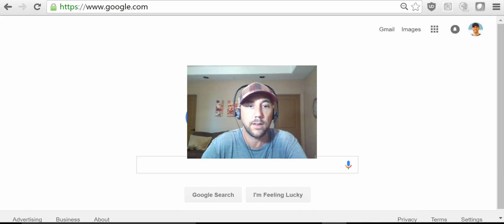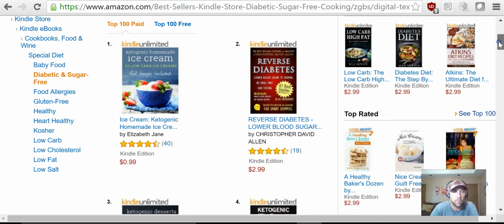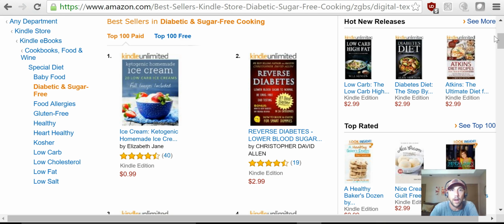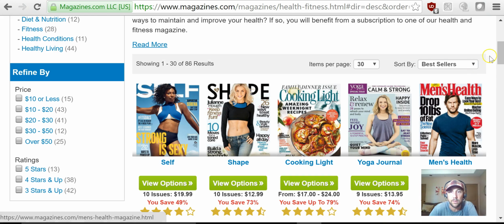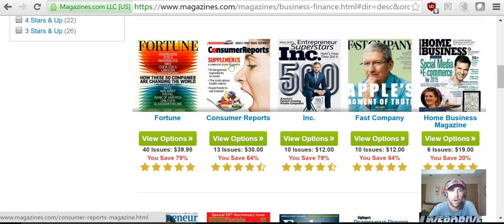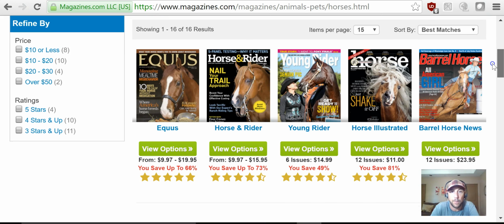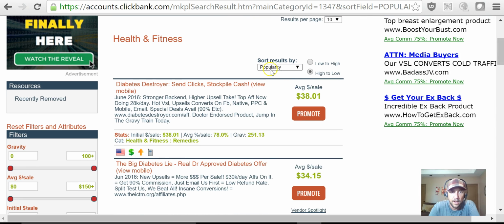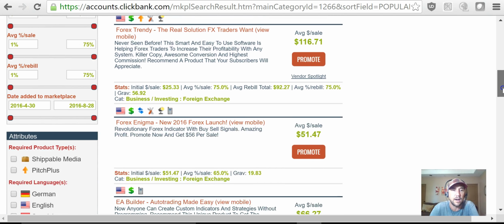Choosing Your Niche For Your Online Business Part 2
If you are struggling to choose the right niche, be sure to go through my UPDATED free how to choose a lucrative niche training course

If you want help finding your niche, this post contains my 5-minute niche finder method

Your Customer Avatar is a big part of step 1 in the Free How To Make Money Online Course

As a new internet marketer or someone seeking to grow their online business, choosing your niche can seem like a daunting task, but with the 3 free tools we review in this video, it is super simple.

First, it is recommended that you watch part one of Choosing Your Niche For Your Online Business which you can find

For more on Choosing your Niche, especially if you feel stuck on this step, watch this video, next

The first video goes over the theory of choosing your niche and how important it is to find a niche that you will be willing to stick with for months and years to come.

This video watches over my shoulder as I show you the three tools I use when creating niche products and niche websites to choose the markets and verify the markets I seek to enter.

Whether you already think you know what niche you want to enter or if you are still searching for your first niche, these tools and this lesson will help you get to that next step.

And, remember... Choosing your niche is incredibly important.  If you haven't chosen your niche yet, give yourself 24 hours to select a niche so you can move forward... Taking action and building your platform is the ultimate goal... The niche is just the direction you are starting in.

Also, you can always change your niche as needed.  I am currently working in drastically different niches than when I first started making money online...  The ability to adapt over time is an asset, and the experience you will get and what you will learn from implementing your first niche site is too.

Once you finish with choosing your niche, you can move on to creating your customer avatar